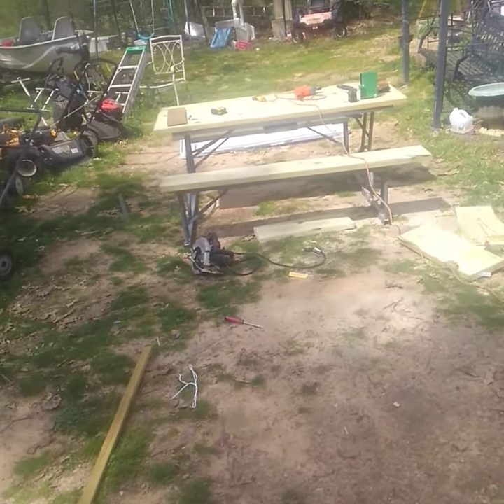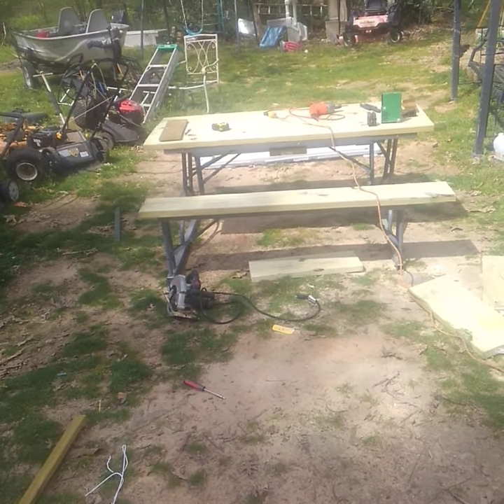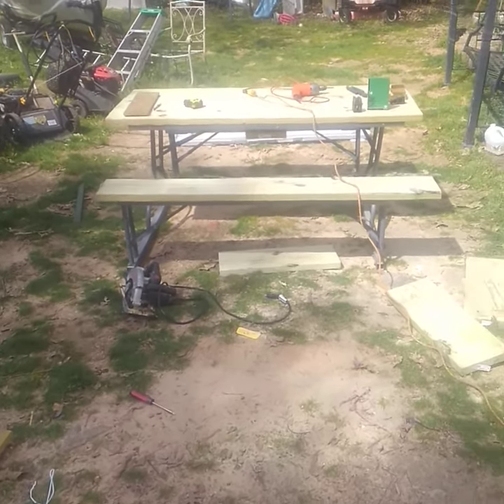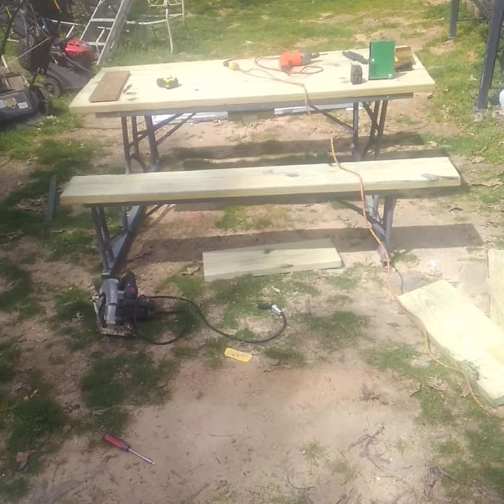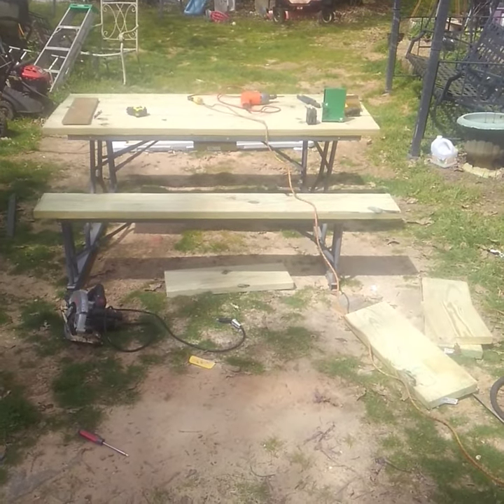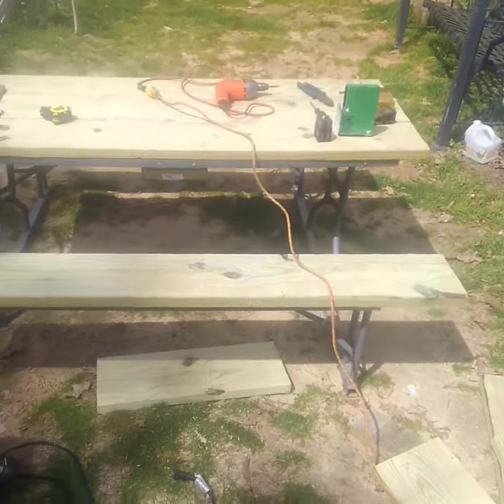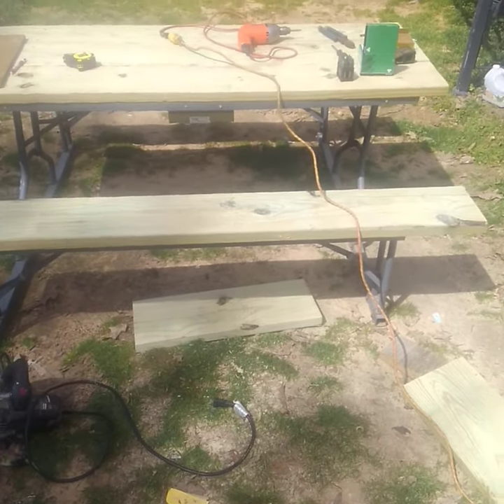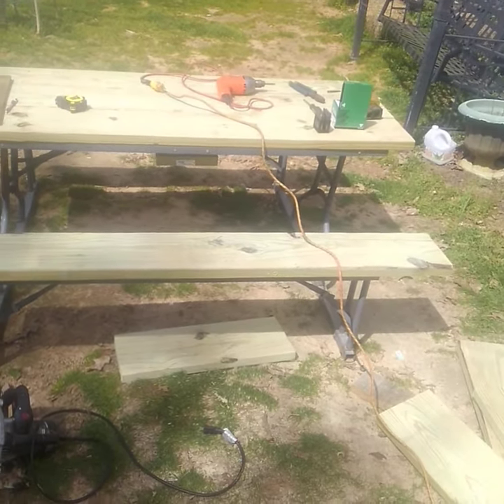picnick table rebuilt